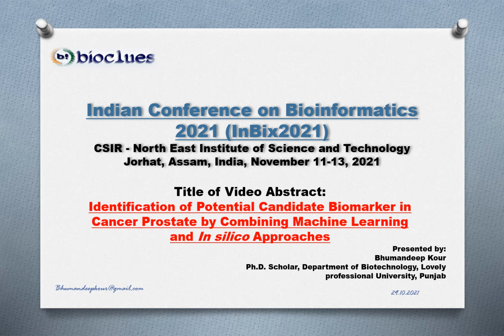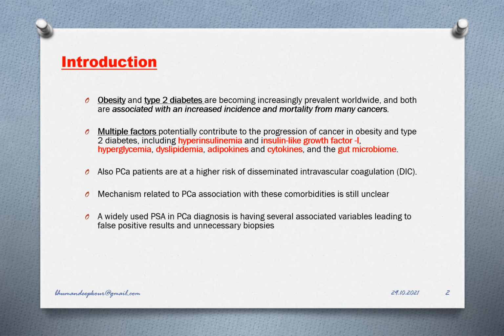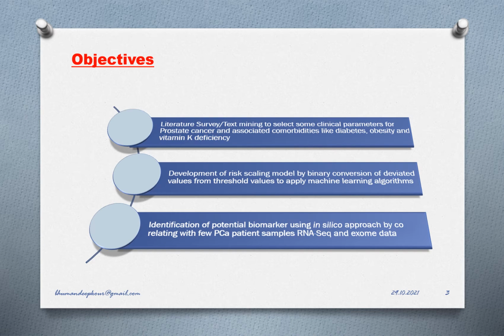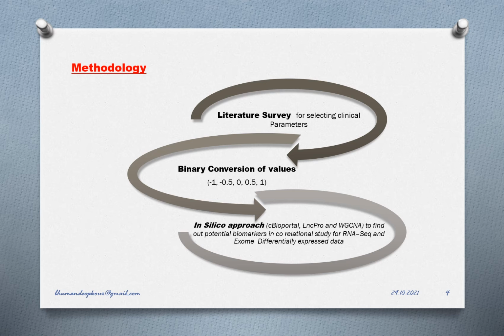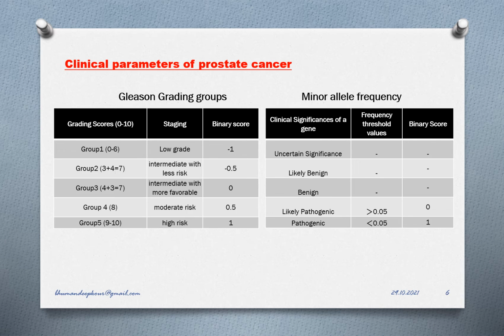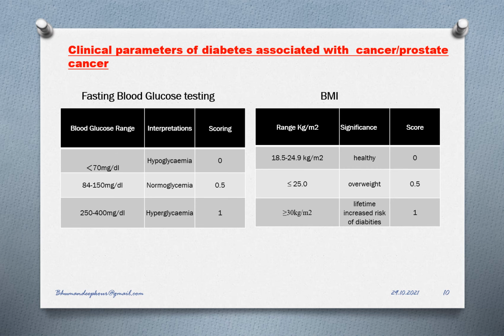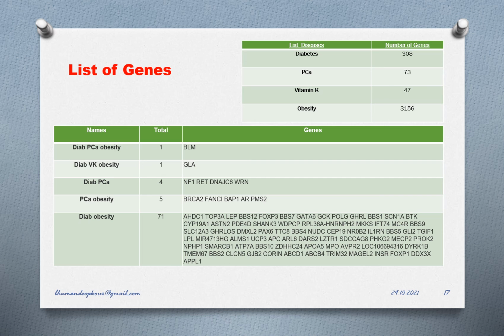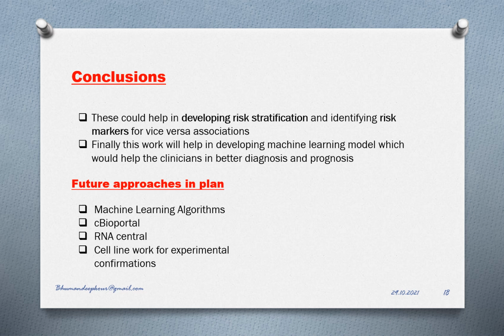InBix2021 |Bhumandeep Kour |Identification of Potential Candidate Biomarkers in Cancer Prostate